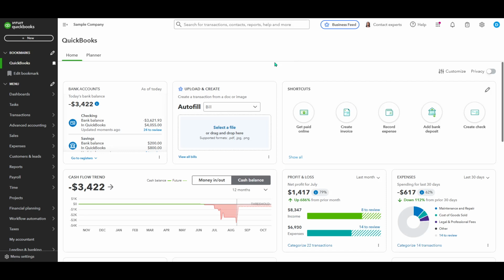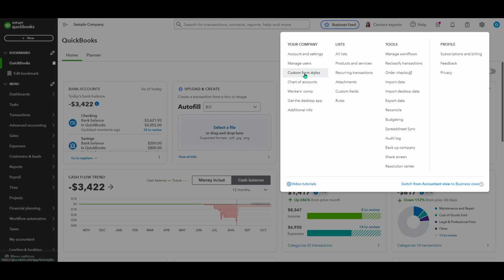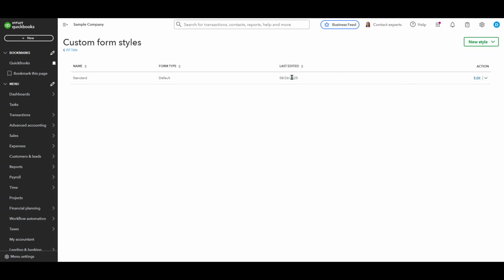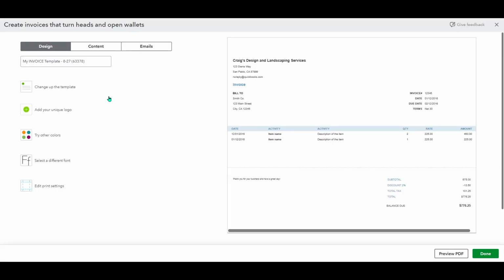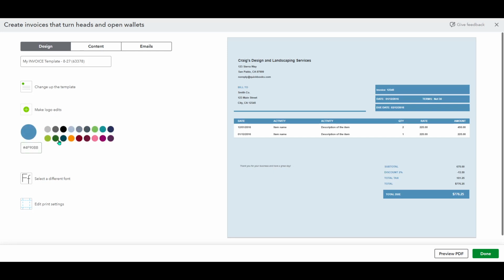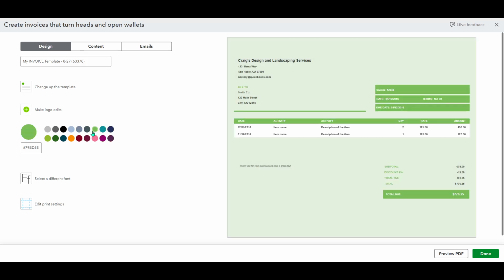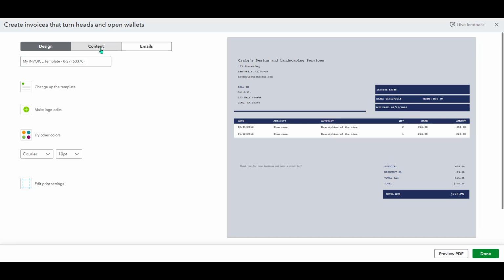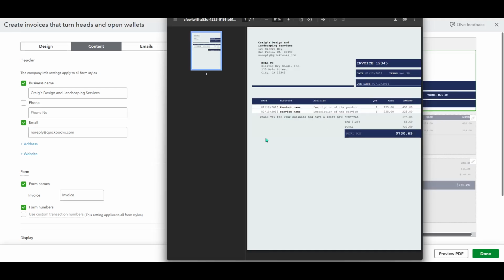QuickBooks Online: How to Create New Sales Form Styles (2025 Invoicing & Customization Tutorial)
Create new sales form styles in QuickBooks Online to customize invoices, receipts, and estimates for a professional look.

how to create new sales form styles in quickbooks online, quickbooks online customize invoices tutorial, qbo create custom sales forms, quickbooks online sales form style setup, quickbooks online bookkeeping tutorial 2025, quickbooks online receipts and estimates customization, qbo beginner invoicing customization guide, quickbooks online professional invoice design, quickbooks small business invoicing styles, quickbooks online manage sales form templates